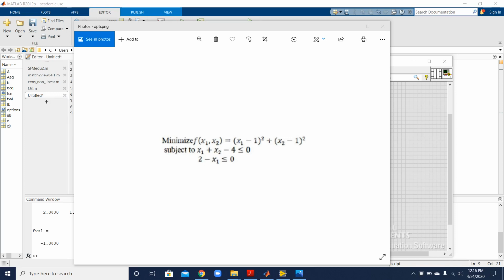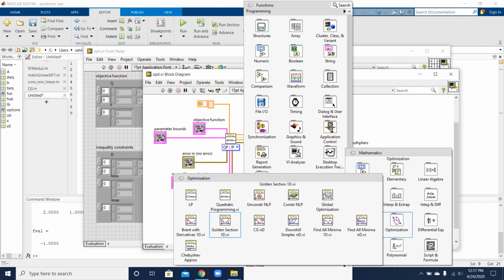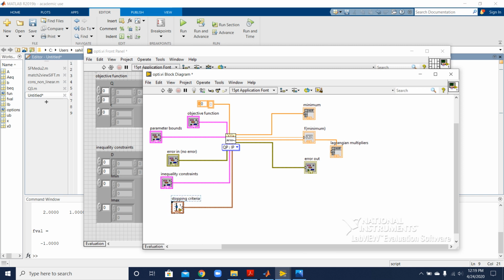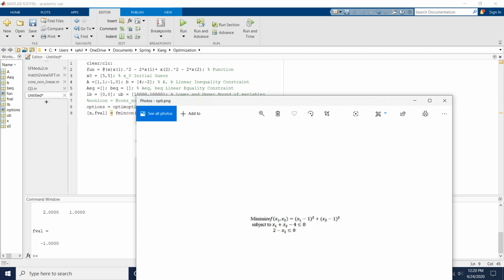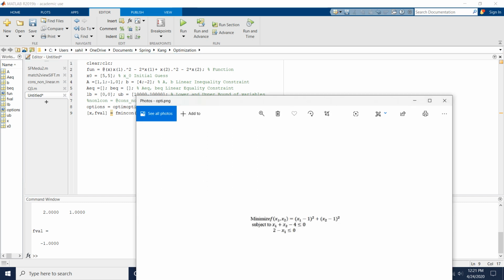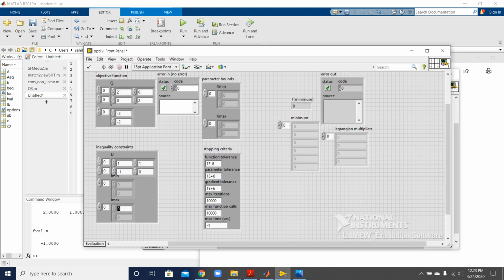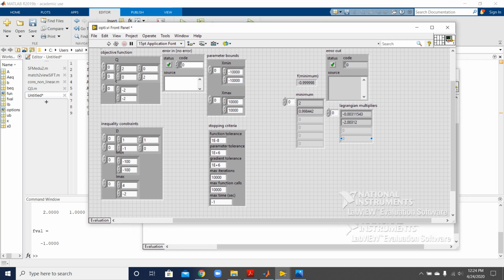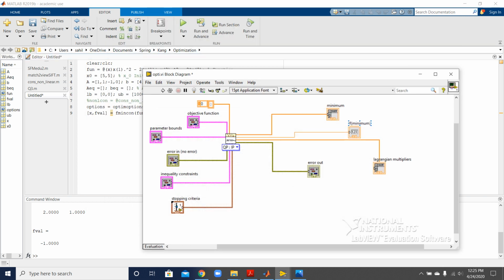Optimization in Labview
Using optimization toolbox in Labview - Quadratic Programming